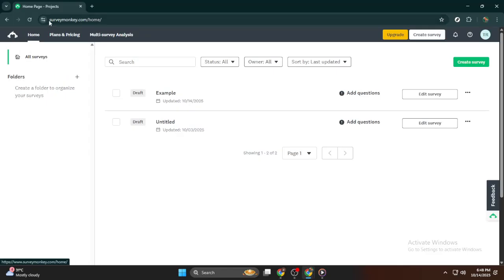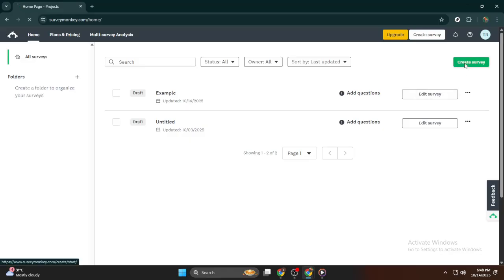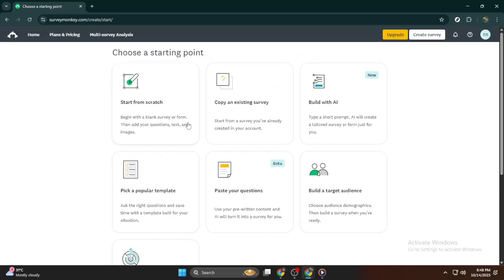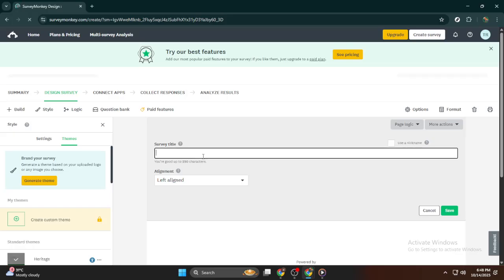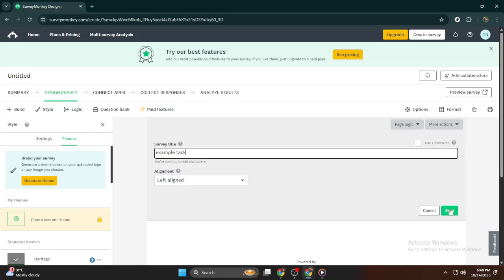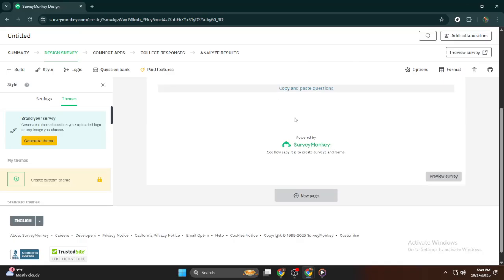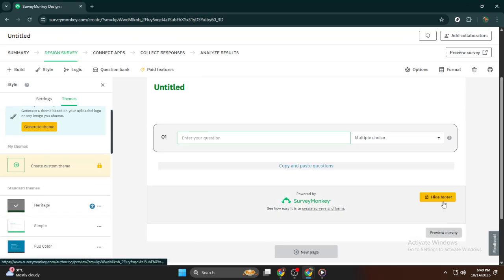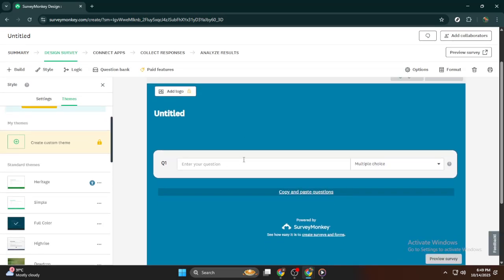How To Create Online Surveys With Surveymonkey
Want to create professional online surveys quickly and easily? ✅
In this 2025 step-by-step tutorial, I’ll show you how to create online surveys with SurveyMonkey, customize questions, and share your surveys to collect responses effectively.

You’ll learn:
✅ How to sign up or log in to SurveyMonkey
✅ How to create a new survey from scratch or use templates
✅ How to add different question types (multiple choice, open-ended, rating scales)
✅ How to customize survey design, branding, and settings
✅ How to share your survey via email, social media, or link
✅ Bonus: Tips for analyzing responses and exporting results

Perfect for students, researchers, marketers, and professionals who need easy-to-use online survey tools.